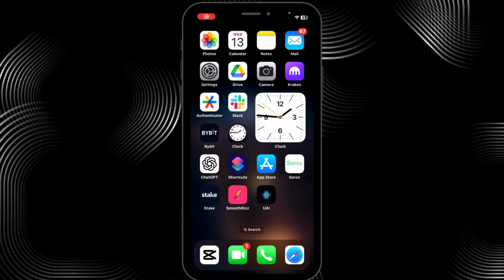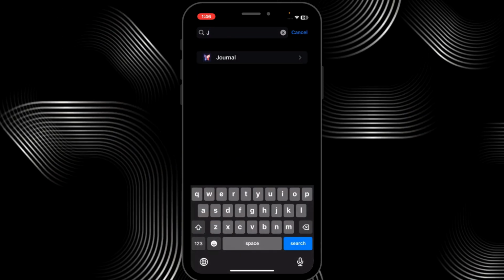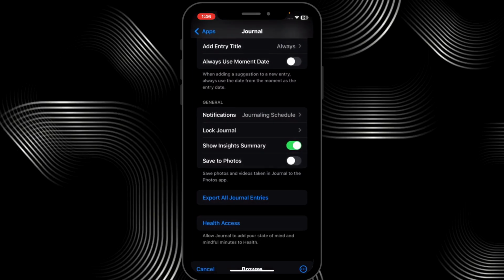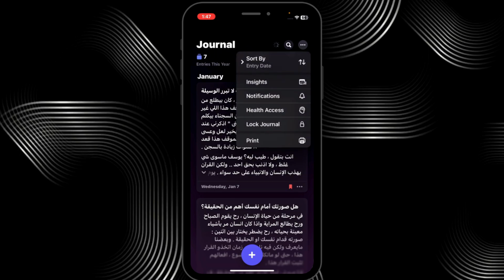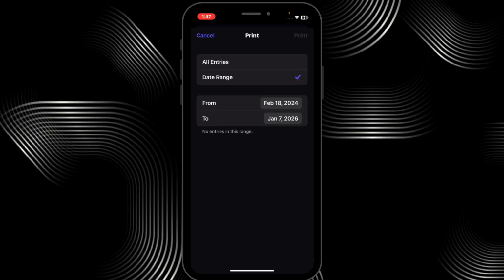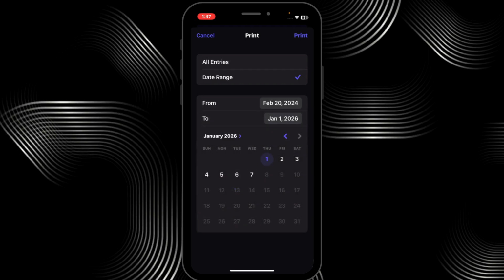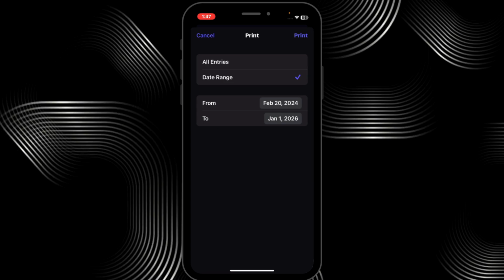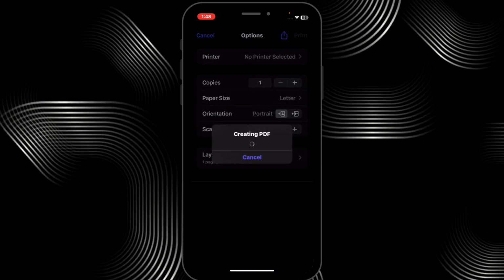How To Export Apple Journal Entries to PDF or Text (Quick Guide)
Hello guys and welcome to the Best Online Tutorials channel! This video guides you on how to export your Apple "journal app" entries to a PDF or text file. Learn how to manage your "apple ecosystem" by efficiently exporting your "digital journal" content. This "how to use journal app" tutorial simplifies the process for your "iphone journal", making "journaling" easy and accessible.